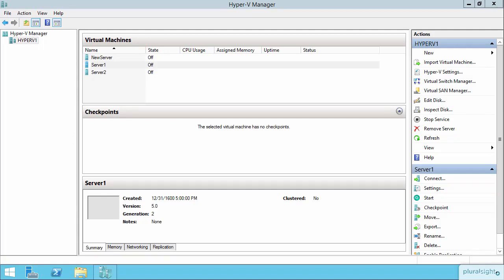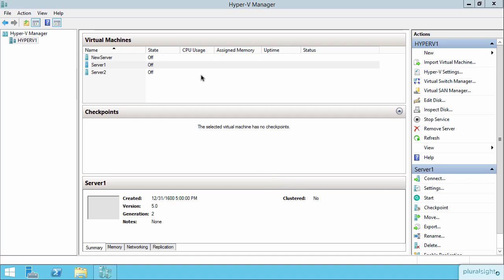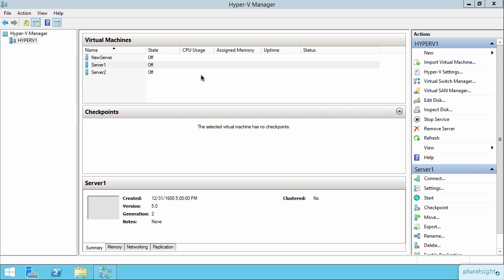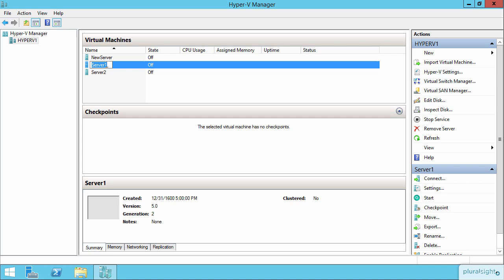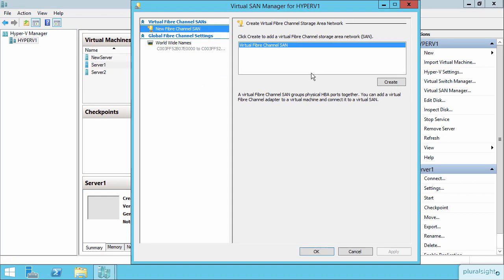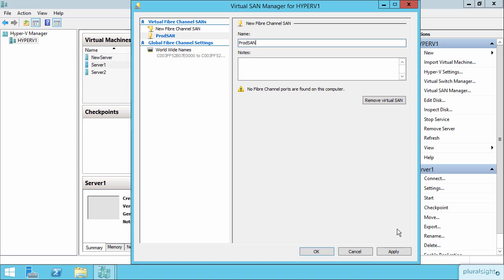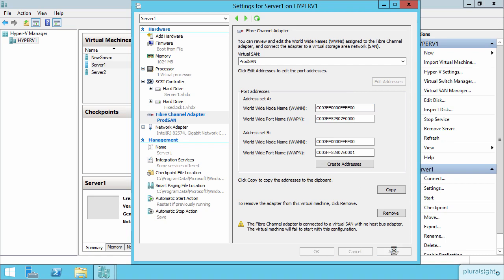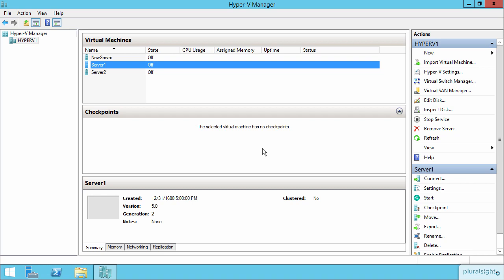07 Implement a Virtual Fibre Channel Adapter